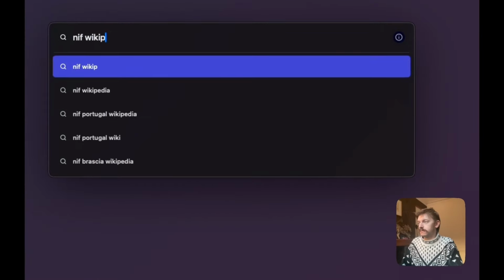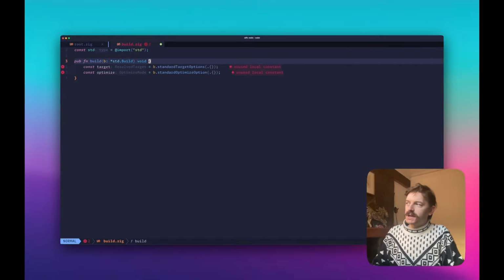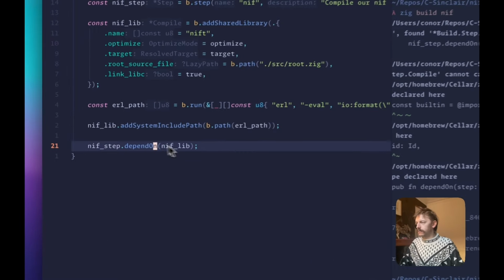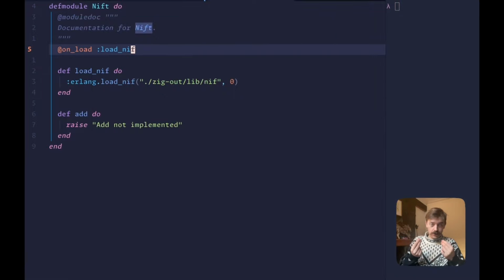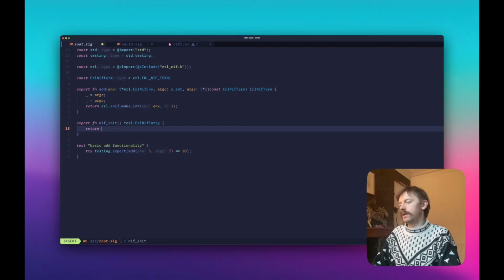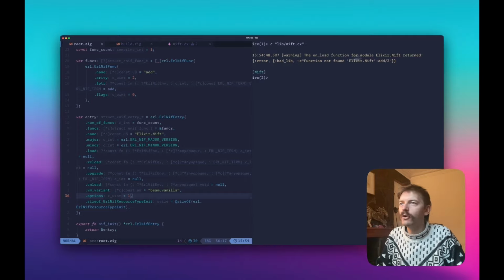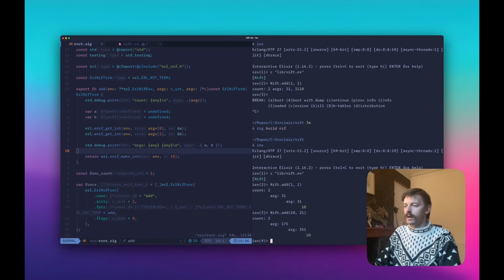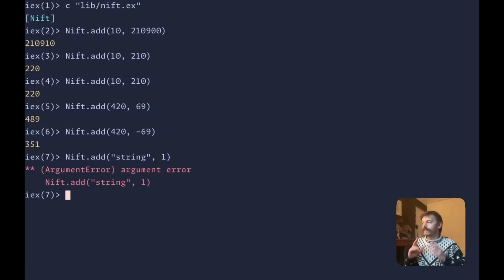Supercharge Elixir with Native Zig Functionality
In this video, you'll learn how to write a simple Zig function and build it into a NIF (Native Implemented Function) for use within your Elixir applications.

We'll cover:
- Writing a basic Zig function: Learn the fundamentals of writing a simple, efficient function in the Zig programming language.
- Building the NIF: Discover how to properly structure your Zig project, including the inclusion of necessary Erlang library C headers for seamless integration with the BEAM.
- Installing the NIF in Elixir: Learn the step-by-step process of installing your custom-built Zig NIF into your Elixir application.

This video will provide you with a practical foundation for leveraging the power of Zig to extend the capabilities of your Elixir applications and achieve significant performance gains.

Also, the magical Erlang CLI command to fetch your erl library path is below:
erl -eval 'io:format("~s", [lists:concat ([code:root_dir(), "/erts=", erlang:system_info(version), "/include"])])' -s init stop -noshell